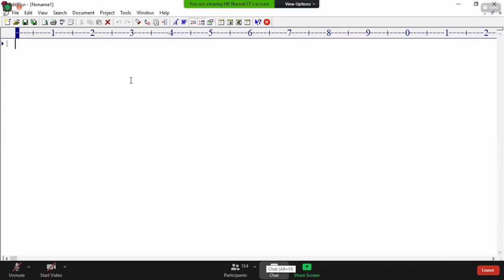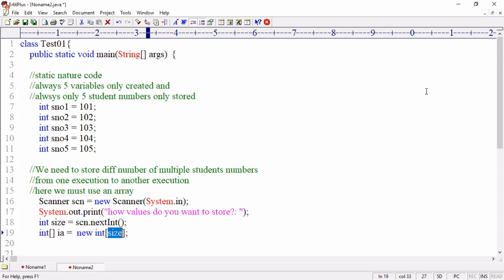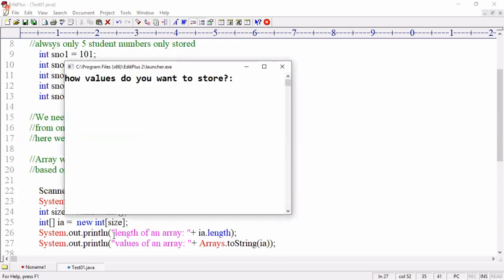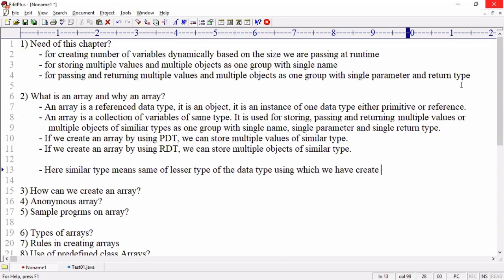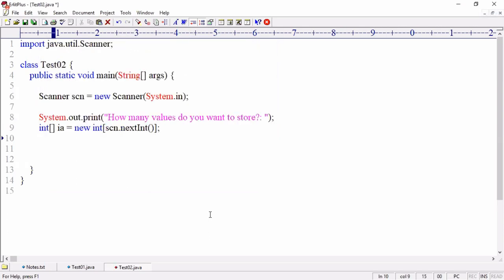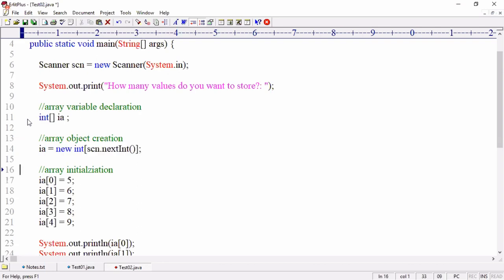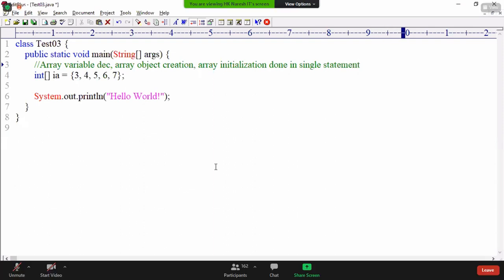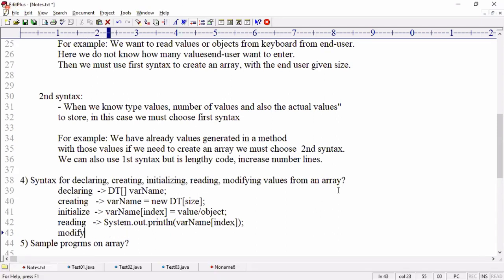[Java Tutorial]:Java Array defination type part1(28/10/2020)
[Java Tutorial]:Java loop dowhile while for rules and example (27/10/2020)